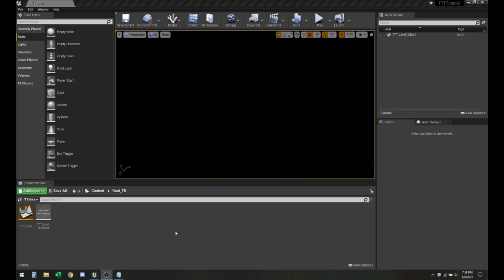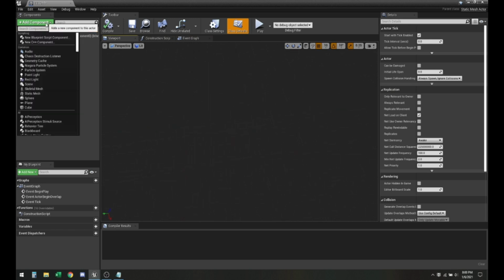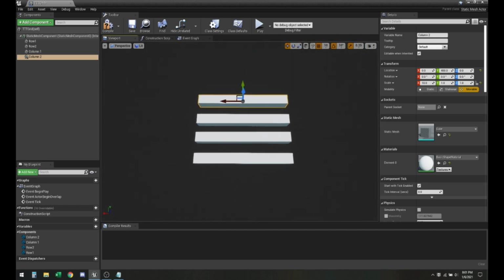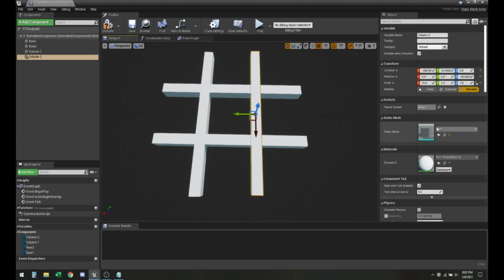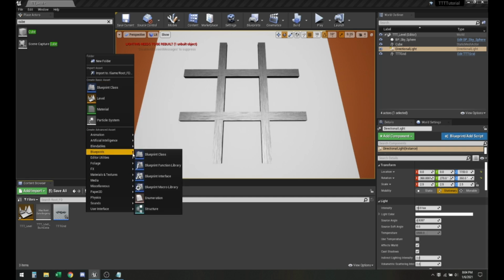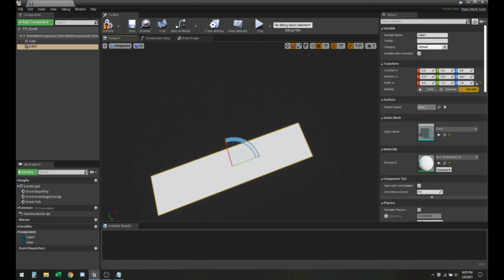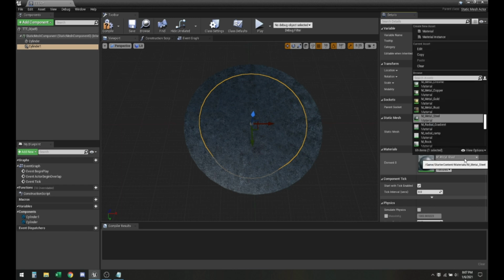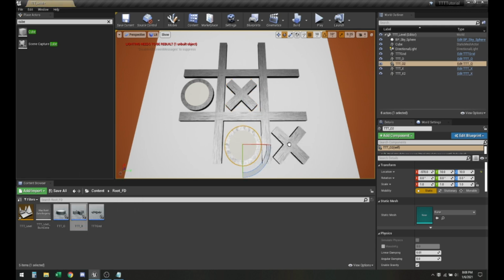Unreal Engine 4 Tutorial - Tic Tac Toe from Scratch | Episode 1: Basic Asset Creation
Welcome to a brand new series where I create Tic Tac Toe from scratch using Unreal Engine 4.
Episode 1: Creating basic game assets to use

Unreal Engine is a Game Development Engine made and Owned by Epic Games, you can find out more about it